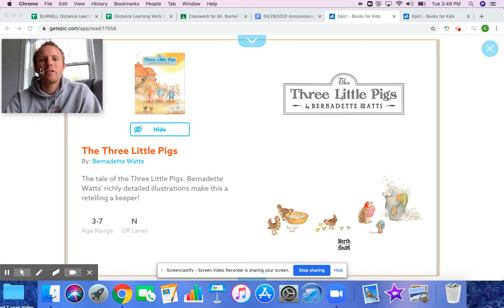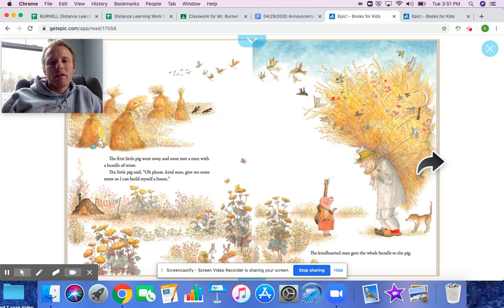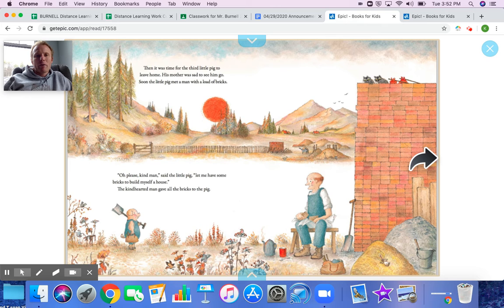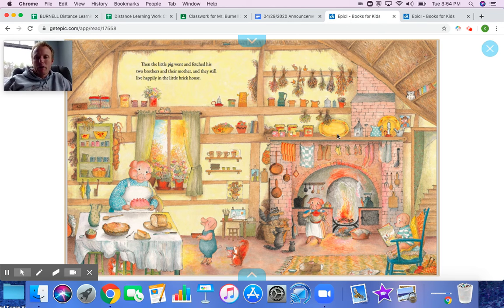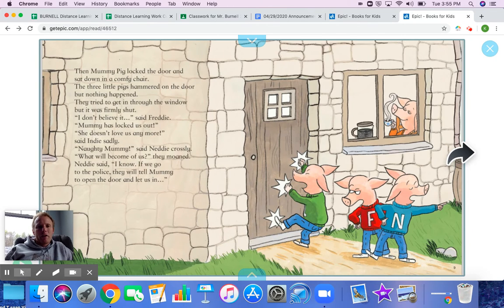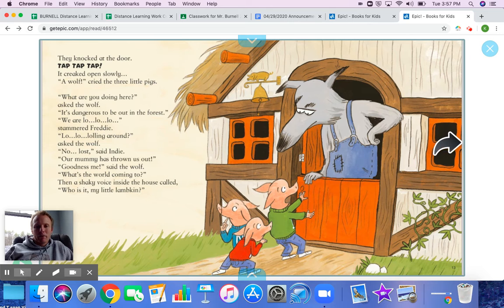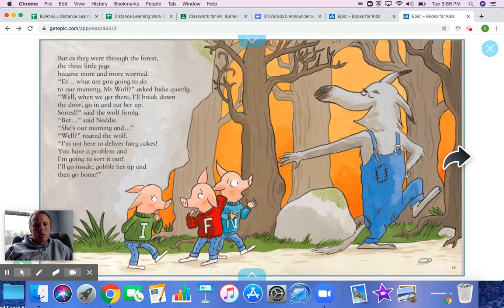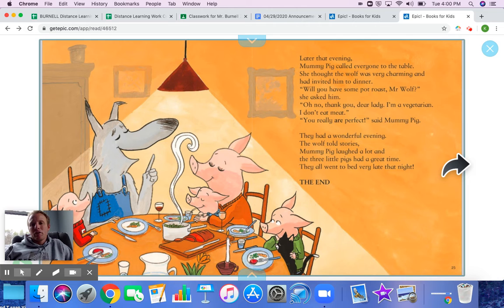The Three Little Pigs and an adaptation